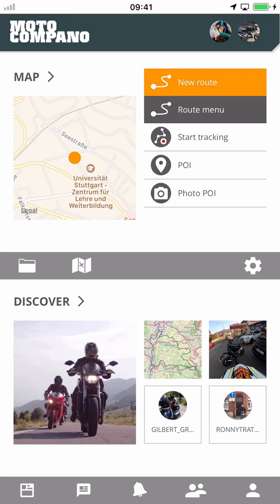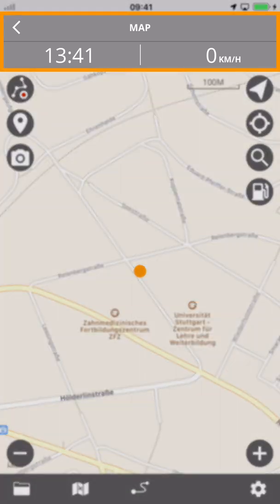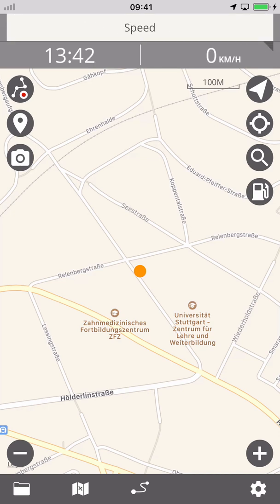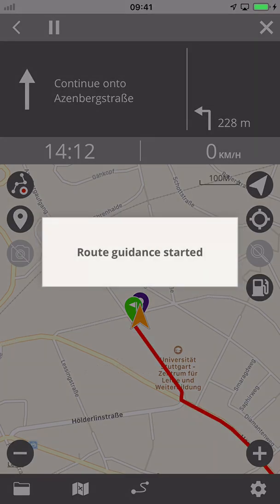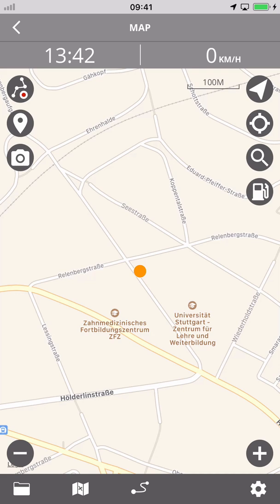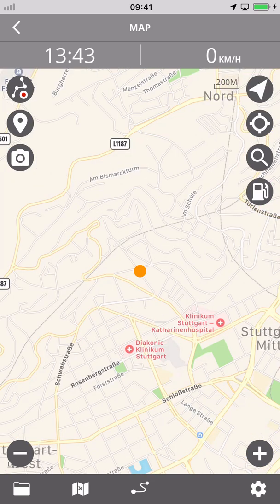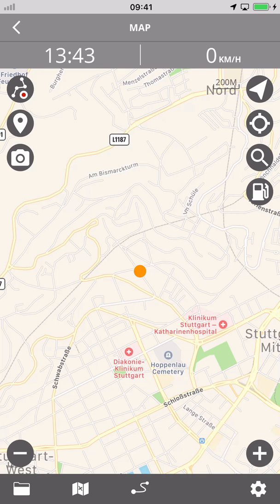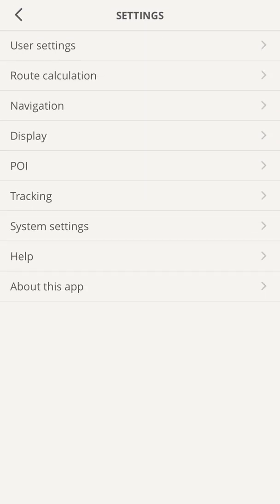Getting started: An introduction to the functions on the map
The map is equipped with all relevant functions for planning, navigation and creating GPX tracks and POIs.
This video provides you with an overview of the functions on the map in motocompano and reveals tips and tricks for using them.

It would be great, if you leave us a comment or like.